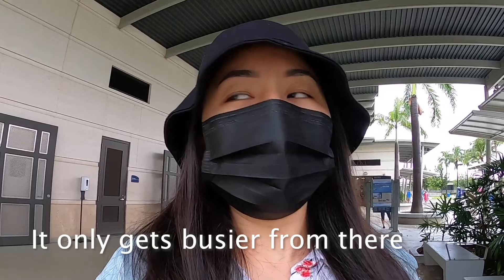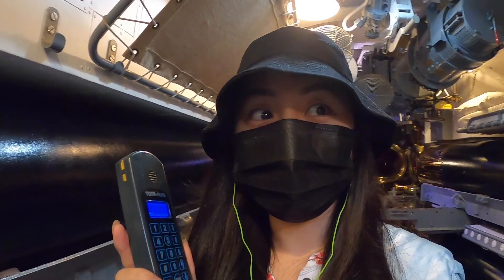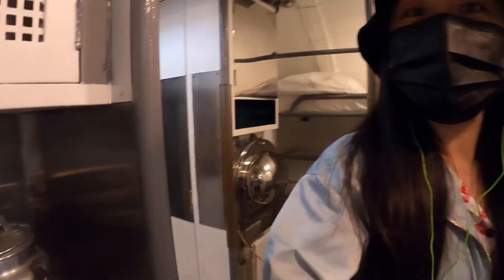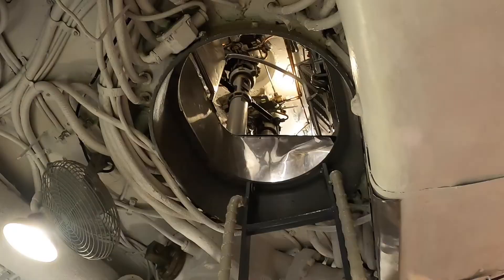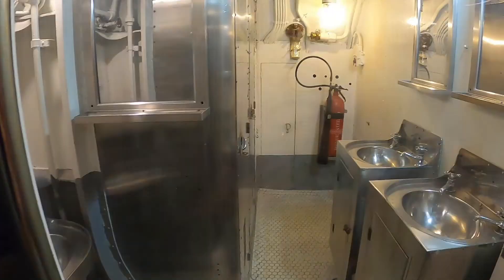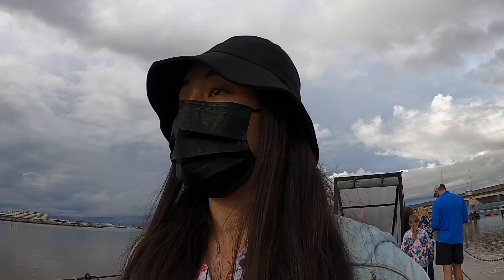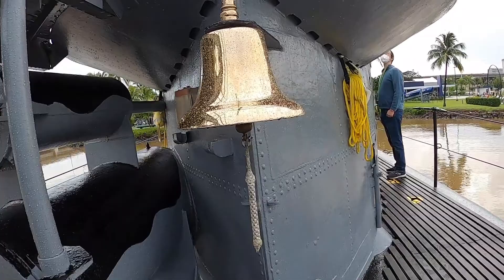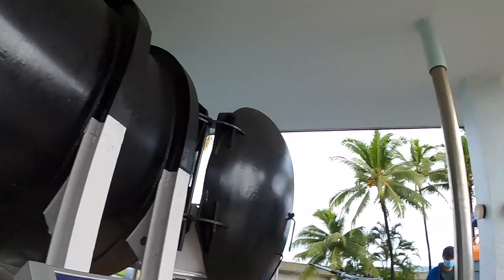Touring the USS Bowfin Submarine Museum & Park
If you are interested in going to the museum it is connected to the USS Arizona Memorial Visitor Center. I would recommend going when it opens so you have a lot of time to walk around and see everything before it gets really busy with the crowds. Below is the link to the website to tour the Submarine.

Open Daily from 7 am to 5 pm
The last admission into the campus is at 4:30 pm

Instagram keep updated with me follow me on me